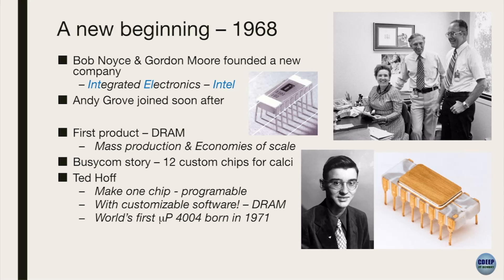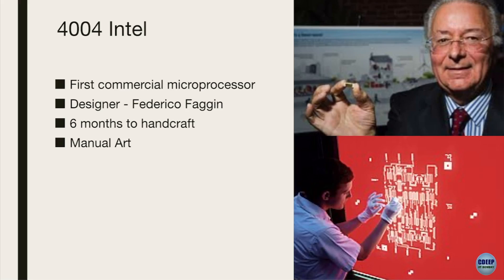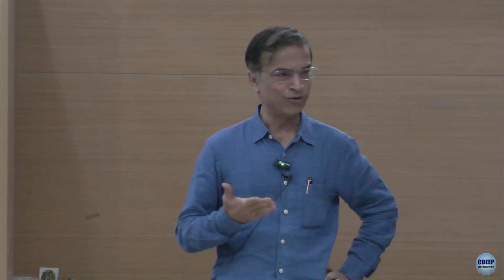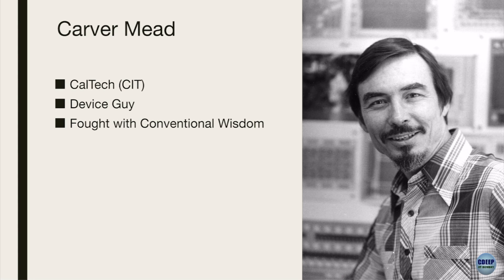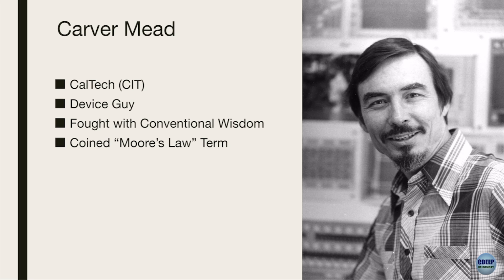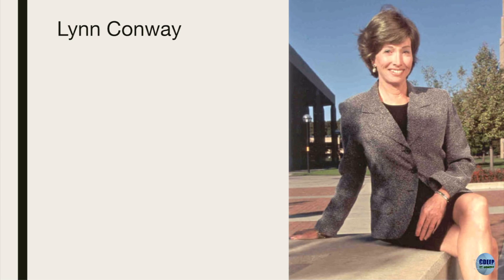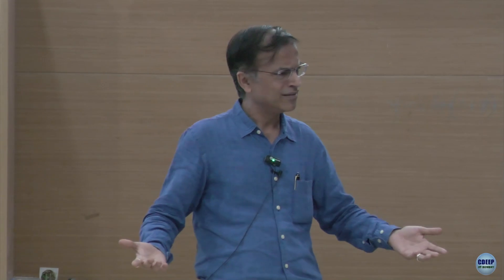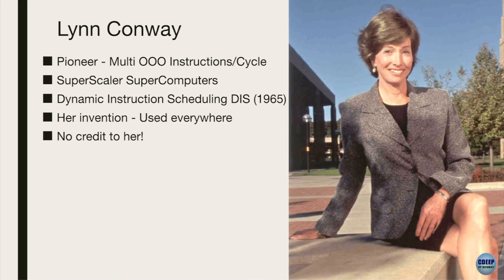ChipStory - Episode 8 - Prof. Rajesh Zele - IIT Bombay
I am doing a new experiment in the CMOS Analog IC design class at IIT Bombay this semester. At the end of each class, I spend a few minutes talking about ChipStory - Chip History. I am trying to give the students a perspective on how we got where we are, since the beginning of the transistor. It's my way of paying gratitude to the heroes of this exponential revolution.

(Based on Chip War - Chris Miller, When The Chips Are Down - Pranay Kotasthane/Abhiram Manchi, and many other online resources, personal anecdotes)